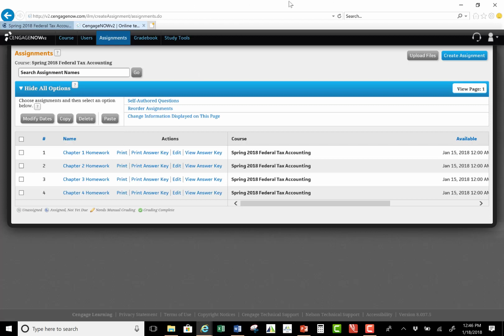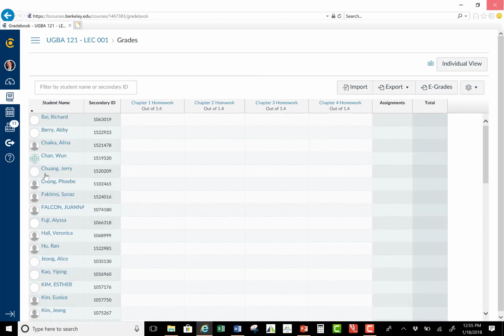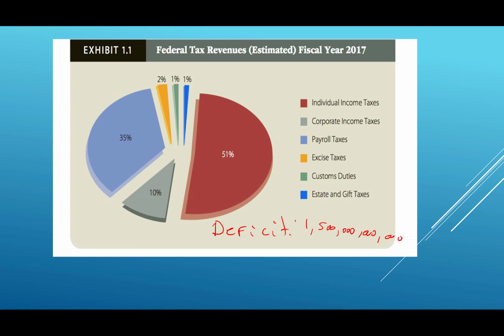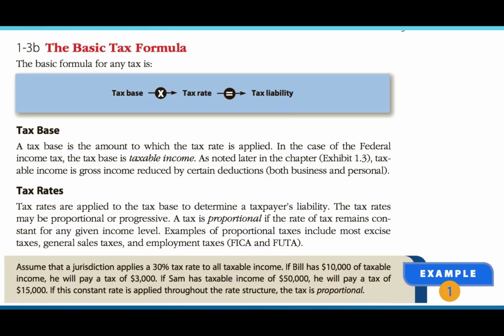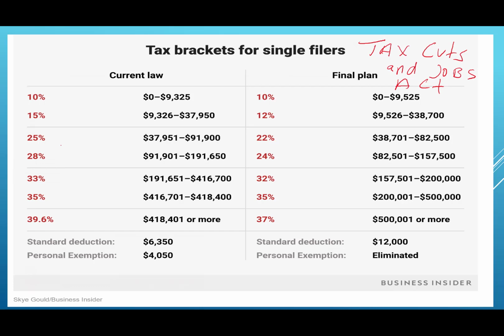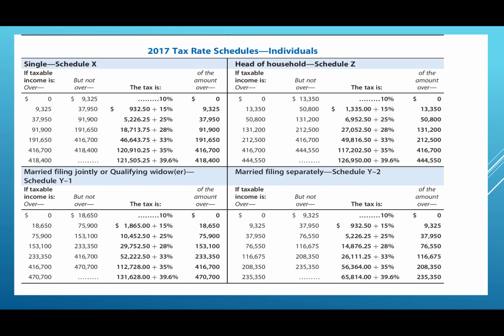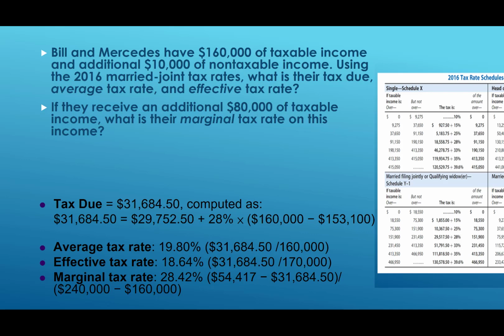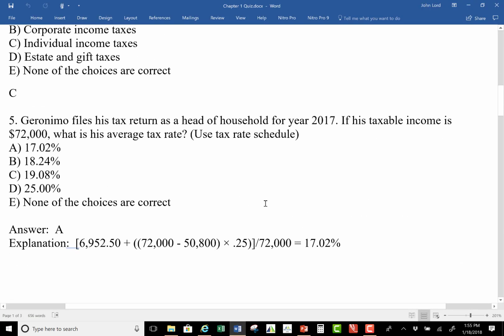Tax Class Chapter 1 Lecture